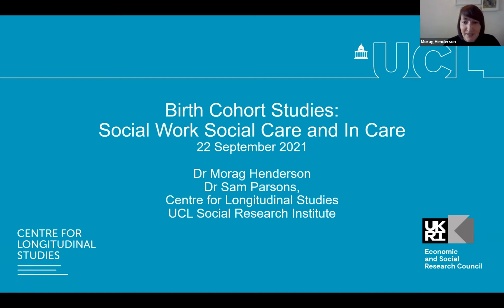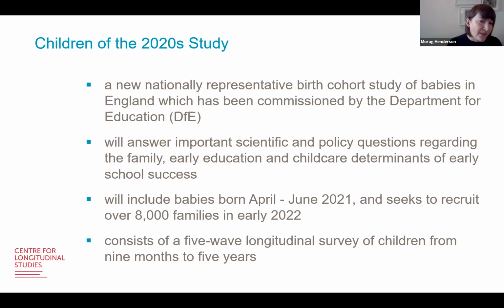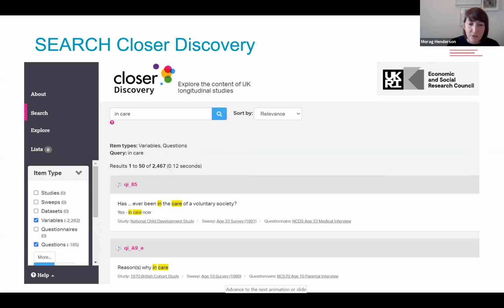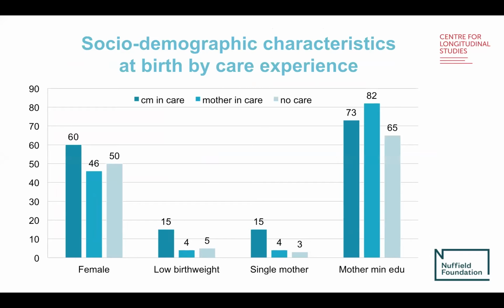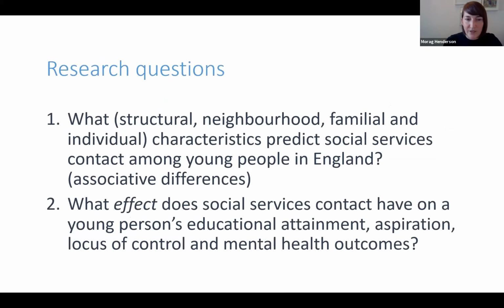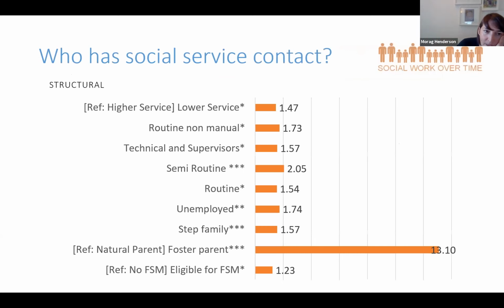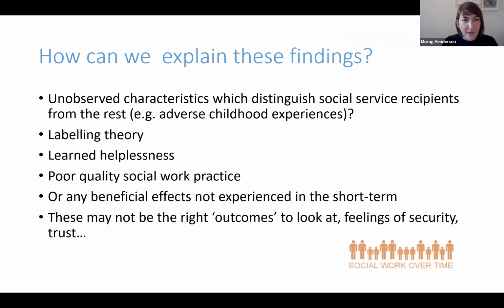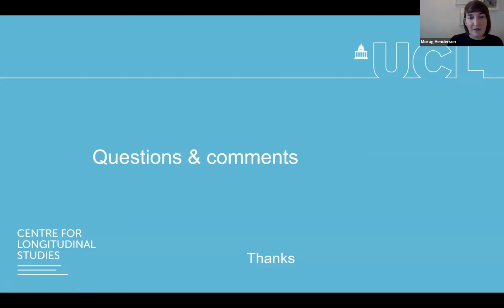Exploring Social Work, Social Care and Young Carers in Longitudinal Cohort Studies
The rich longitudinal cohort data sources in the United Kingdom are world leading; they follow the lives of thousands of people across the four-nations from birth [or early adolescence] to death. This session will introduce you to these studies, including the Millennium Cohort Study, Next Steps, British Cohort Study and National Child Development Study as well as point you to other useful secondary datasets to explore these topics. After introducing you to these datasets and the relevant variables included within them, we will present some research case studies of published research using these data (e.g. the ‘Predictors of Social Service Contact Among Teenagers in England’) and new, work in progress, results which examines the experience of care leavers who became parents and whether there is evidence of intergenerational transmission of trauma. These case studies will demonstrate the power of secondary data and showcase applied statistical methods. There will also be a discussion of some of the limitations of using quantitative secondary data in research.

Mae'r ffynonellau data carfan arhydol cyfoethog yn y Deyrnas Unedig yn arwain y byd; maent yn dilyn bywydau miloedd o bobl ar draws y pedair gwlad o enedigaeth [neu'r glasoed cynnar] i farwolaeth. Bydd y sesiwn hon yn eich cyflwyno i'r astudiaethau hyn, gan gynnwys Astudiaeth Carfan y Mileniwm, y Camau Nesaf, Astudiaeth Carfan Prydain ac Astudiaeth Genedlaethol Datblygu Plant yn ogystal â'ch cyfeirio at setiau data eilaidd defnyddiol eraill i archwilio'r pynciau hyn.  Ar ôl eich cyflwyno i'r setiau data hyn a'r newidynnau perthnasol sydd wedi'u cynnwys ynddynt, byddwn yn cyflwyno rhai astudiaethau achos ymchwil o ymchwil gyhoeddedig gan ddefnyddio'r data hyn (e.e. 'Rhagfynegyddion Cyswllt Gwasanaethau Cymdeithasol Ymhlith Pobl Ifanc yn Lloegr') a chanlyniadau newydd, gwaith ar y gweill, sy'n archwilio profiad y rhai sy'n gadael gofal a ddaeth yn rhieni ac a oes tystiolaeth o drosglwyddo trawma rhwng cenedlaethau. Bydd yr astudiaethau achos hyn yn dangos pŵer data eilaidd ac yn arddangos dulliau ystadegol cymhwysol.  Bydd trafodaeth hefyd am rai o gyfyngiadau defnyddio data eilaidd meintiol mewn ymchwil.